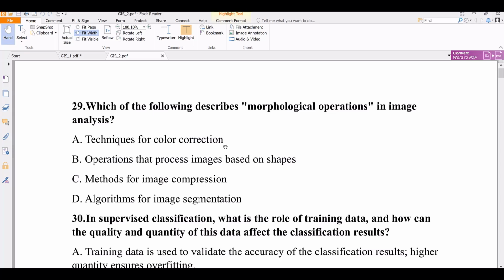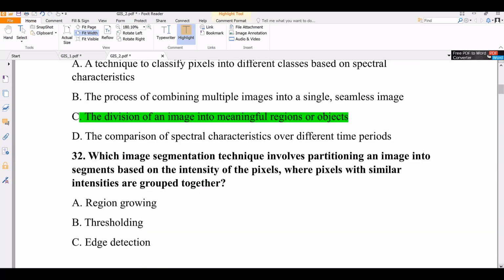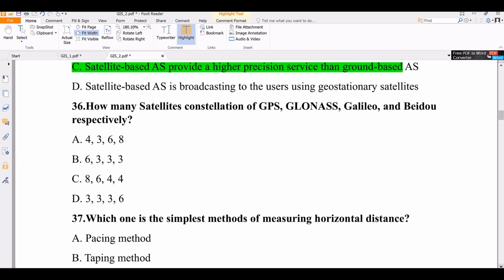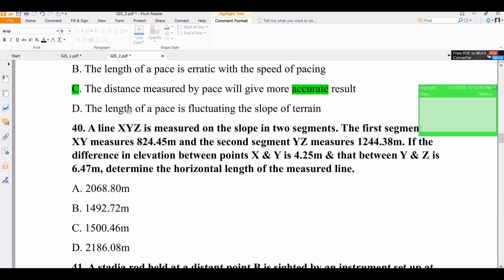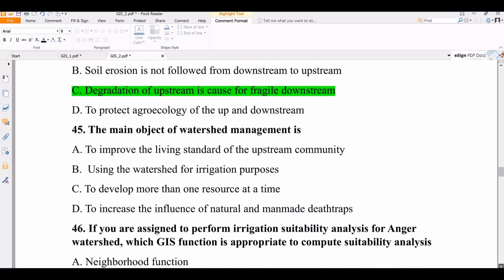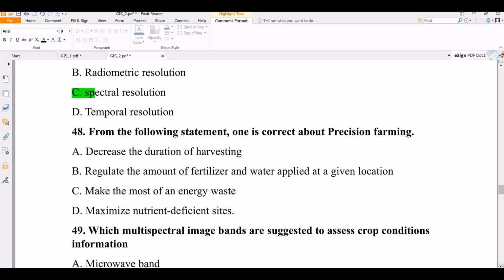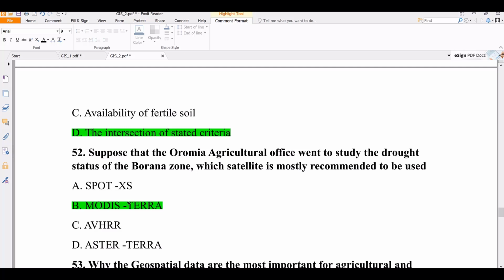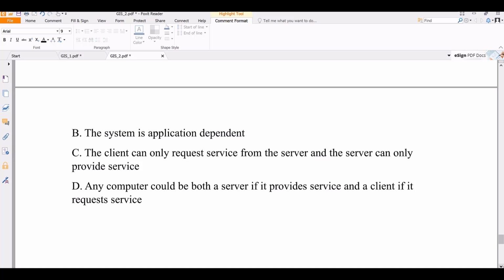Remote sensing and GIS Exit Exams | Part-2| 2025 | University | @gistube1896 ​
This  exit exam questions with answers extended  from part 1 for your reference  in exit exams.  You can you can practice with this  exam which  helps  to score better results